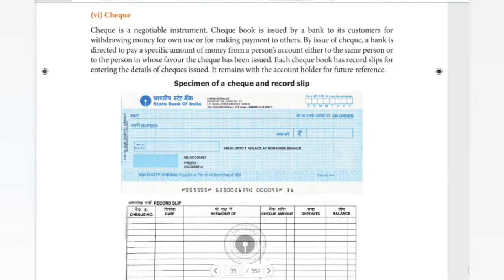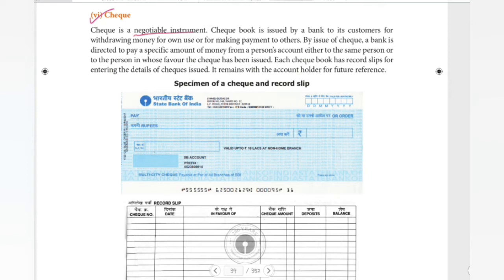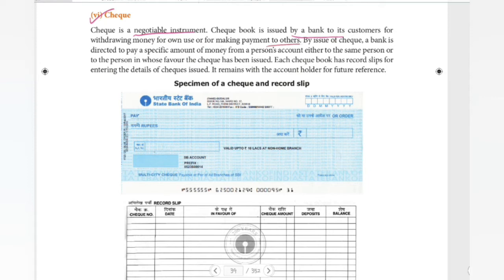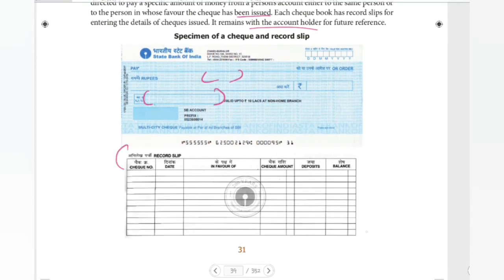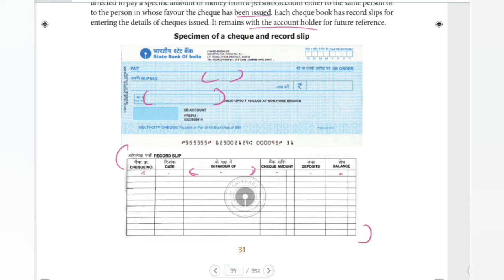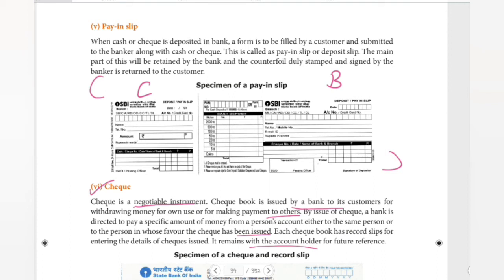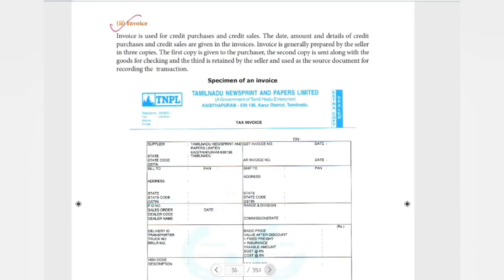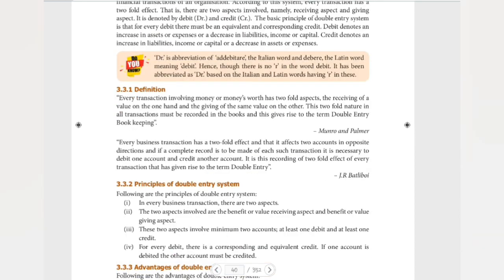TN STATE BOARD 11th ACCOUNTANCY - UNIT 3 - CHEQUE IN TAMIL